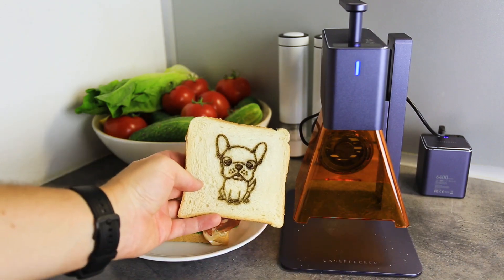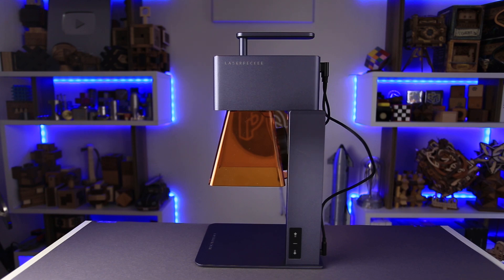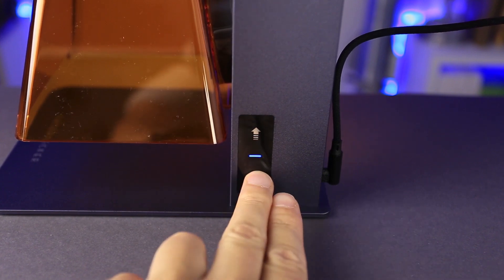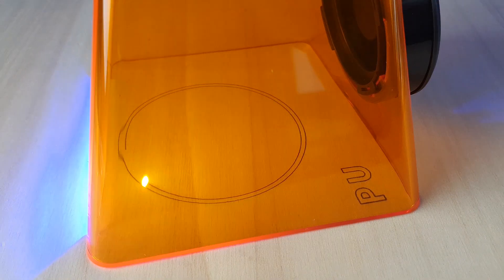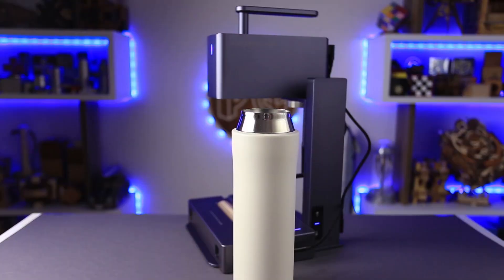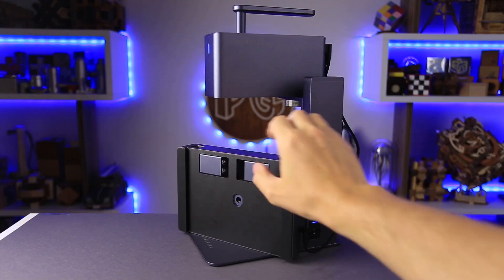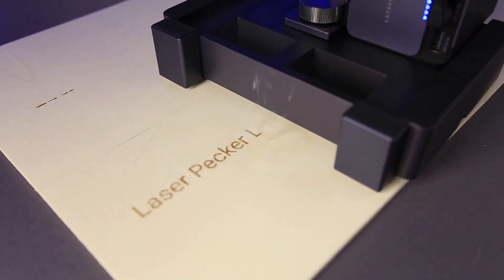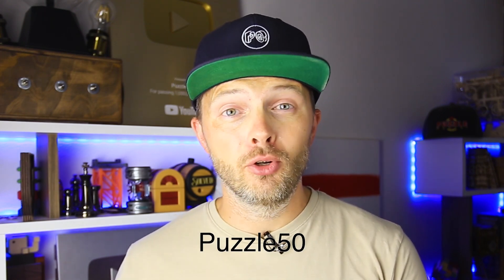Small but MIGHTY - Laser Pecker L2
There is a YouTube Livestream on 7 PM, 12th Sept 2023 (PDT), Meet LaserPecker's Founder and CEO with a unique Q&A session.

What's more, there is a celebration giveaway now, to win FREE LP1 Pro